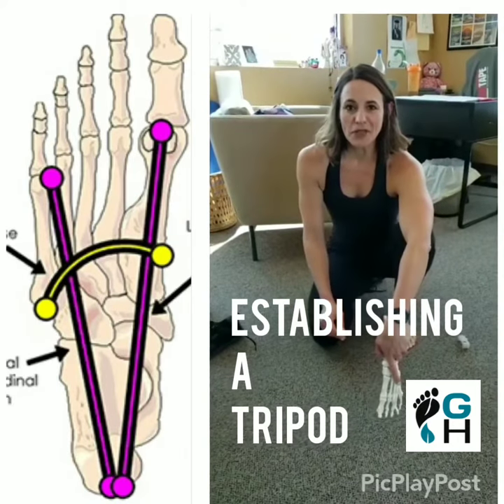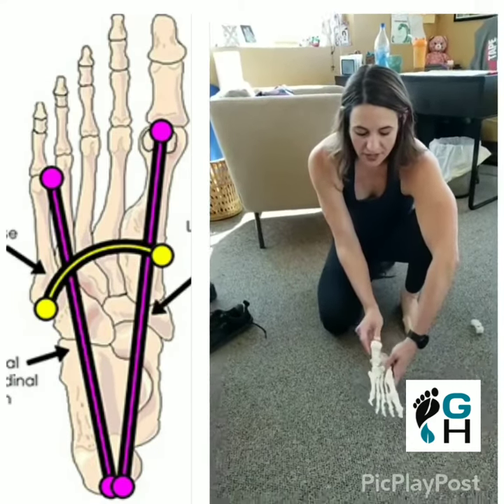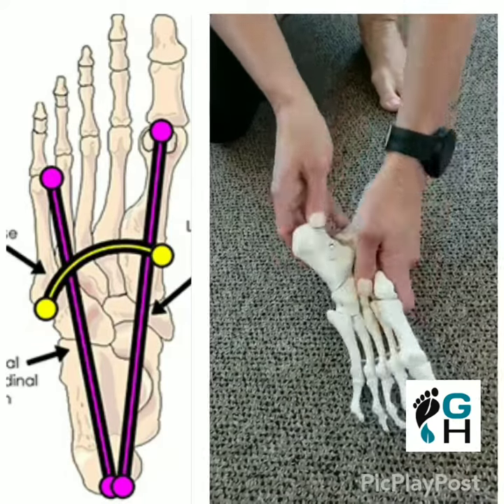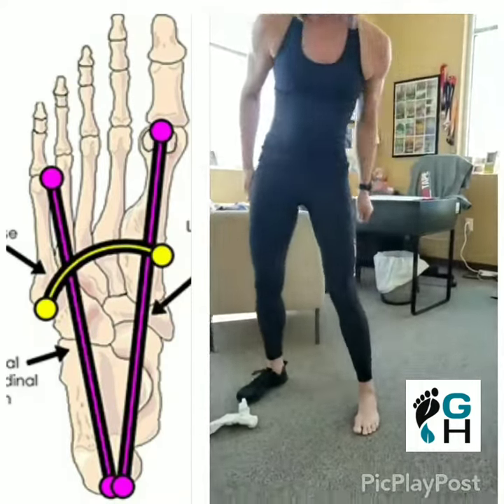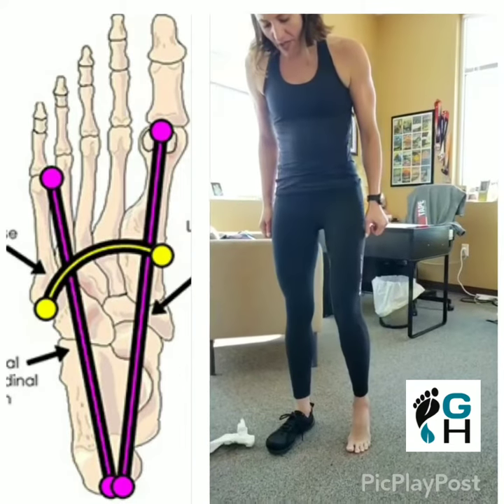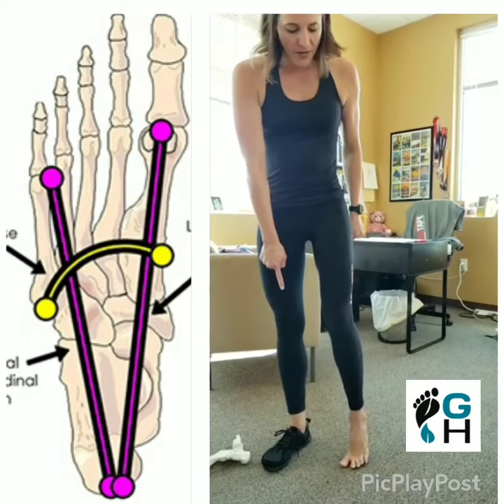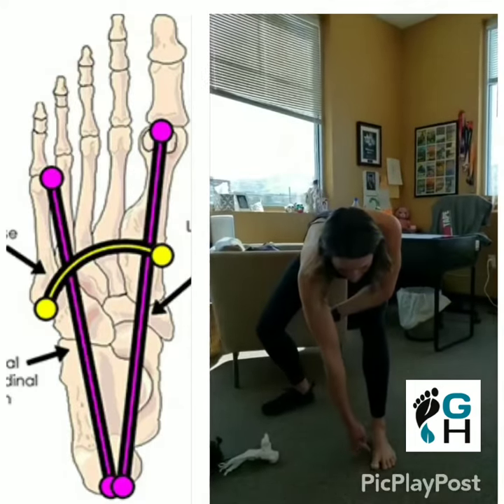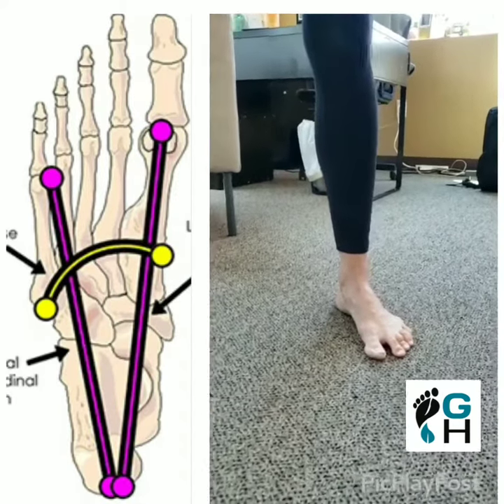Establishing a strong foot tripod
Let's discuss the foot tripod, some hate the term, some love it, 🤷🏻‍♀️call it what you will but that foot best be solid on the ground 👣 You have to feel the ground.  You have to have a stable foundation on which to perch your body 🦶
And one little fun fact here too…it is the FOOT that PUSHES the knee out, and the hip/glute that PULL the knee out.  So since we have been talking about that knee, if you are squatting, and you hear “sit back on your heels and drive the knees OUT”…..I would be very cautious here.  Most will sit on the outside of that heel, drive the knees out….losing the contact of the medial foot, ie big toe.  And this my friends, is BIG problem.
Find the “tripod”. Find the “4 points of contact”. Find your FOOT 🦶. Good stuff from the DNS Gait course here. .
1️⃣Come up on the toes
2️⃣Turn your foot in, and press big toe down
3️⃣Keep the base of the big toe down (POINT OF CONTACT #1) as you spread the 4 toes and drive them out
4️⃣Anchor the 5th toe toe (POINT OF CONTACT #2)
5️⃣Keep the big toe and little toe down, and slowly drop the heel
⭐Be in the center of the heel (POINT OF CONTACT #3, and #4 if you are centered in the middle of the heel⭐

FEEL THE MAGIC HAPPEN, a beautifully strong stable foot.  Now you can squat…..but don’t lose any of those points of contact 😉
Did you know we offer virtual consultations?! 💻 We love helping people from all over the world move and feel better. 🌍 Our passion is education. 👣